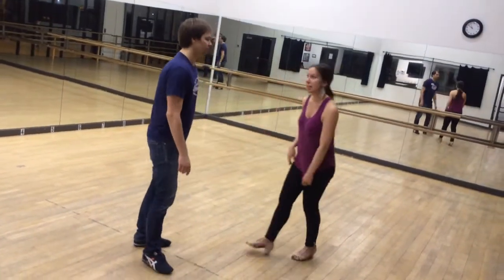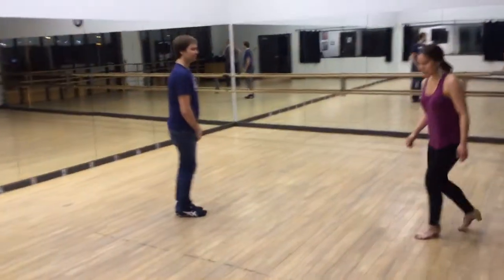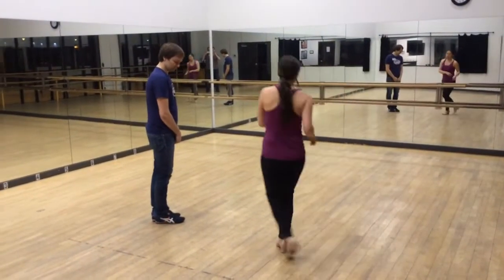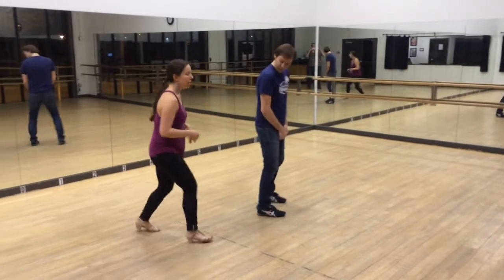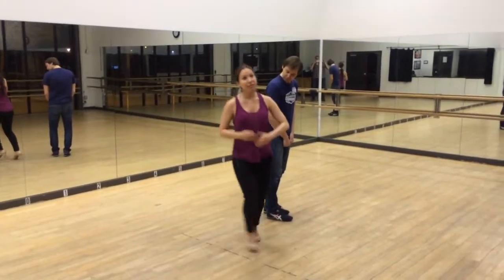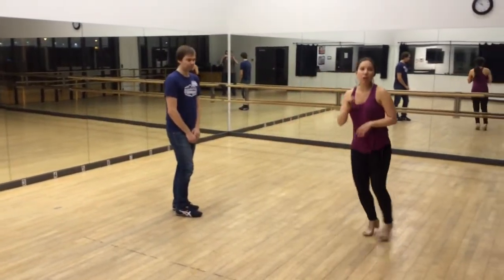Uptown Swing - Level 2 Lindy Hop swingout month 5/4/16